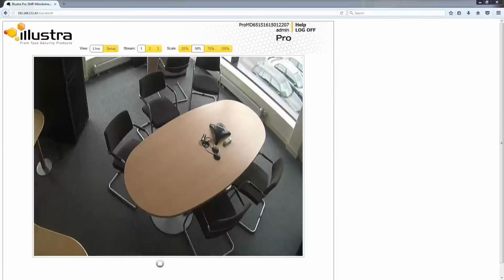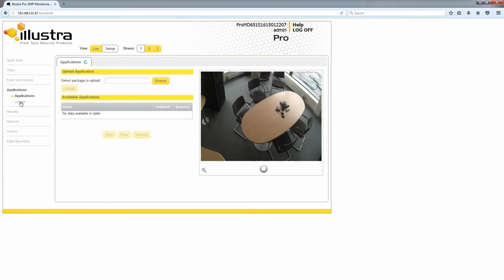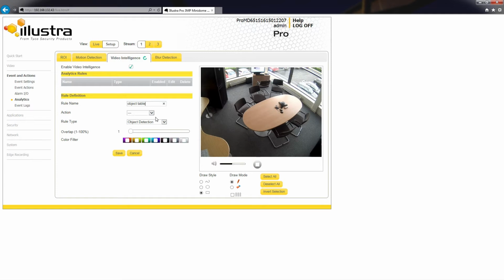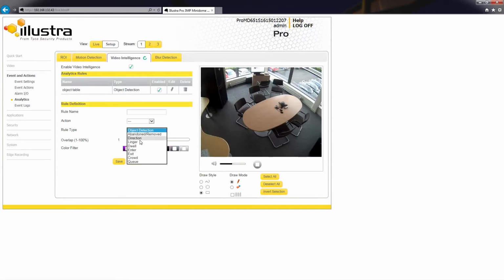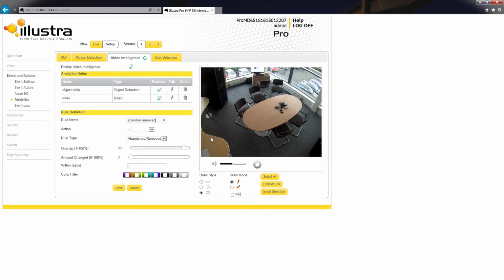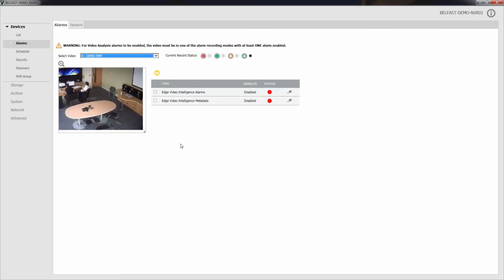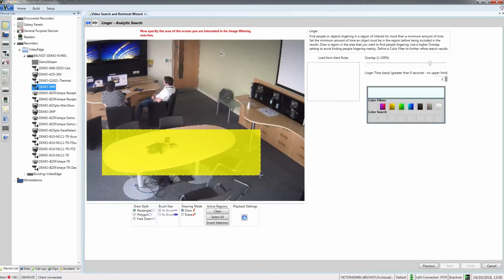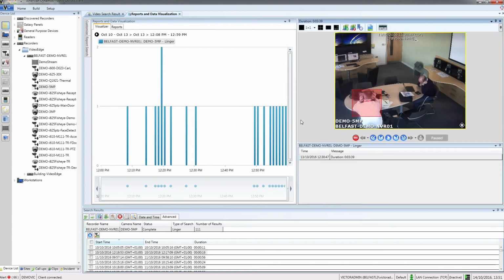Illustra Pro - Video Intelligence Long Cut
Illustra Video Intelligence: An end to end demonstration of Illustra Video Intelligence.

Introduction 00:00
Guide 00:58